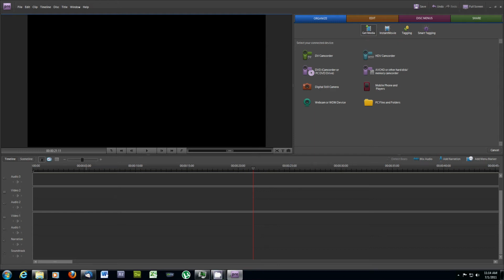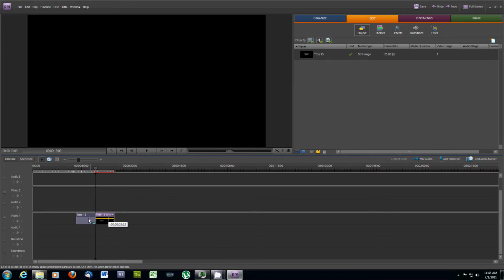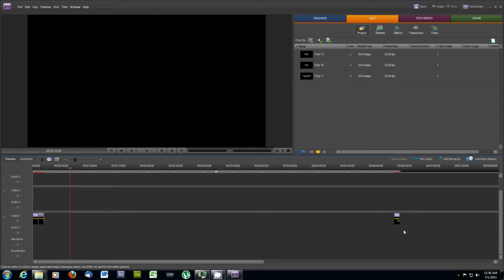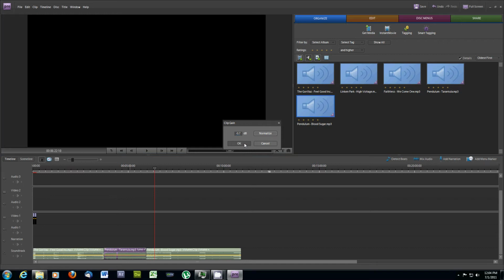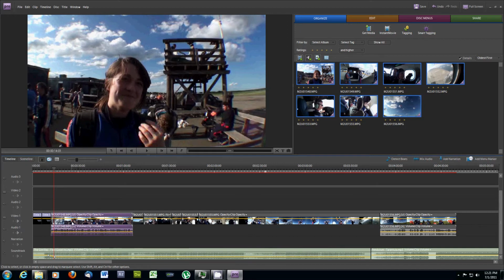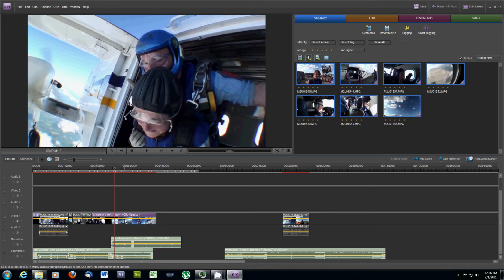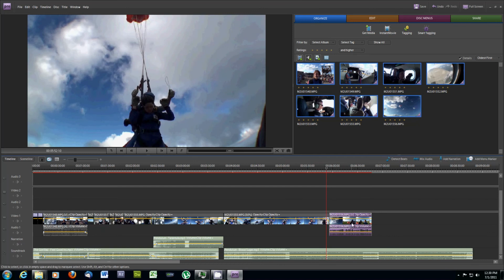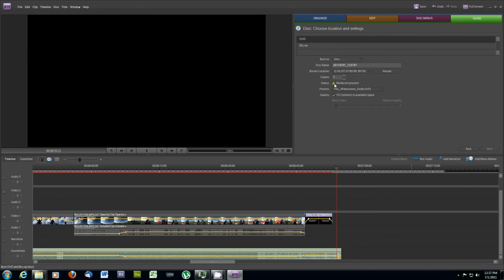Tandem Editing with Elements Part 1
Editing a Tandem Skydive video using Adobe Premiere Elements 7.0
This video assumes you have already set up the project according to the type of footage being used.
Includes; Setting up the basic template, an overview of how to use the file storage structure for tandems so that they remain individual, and how to export to disc.